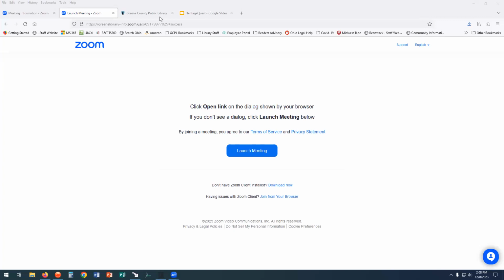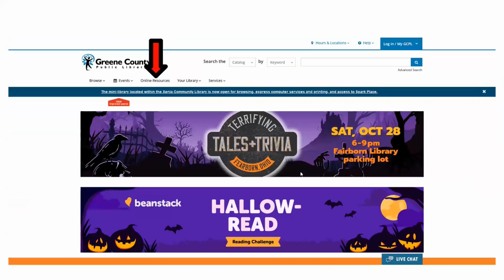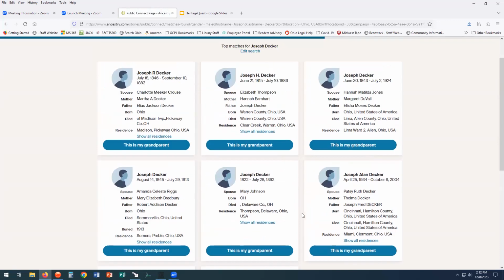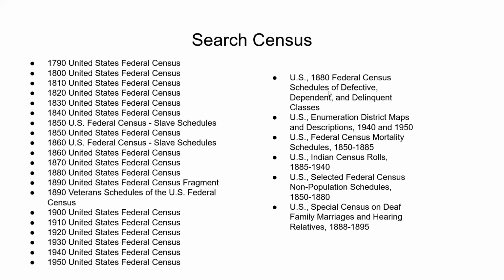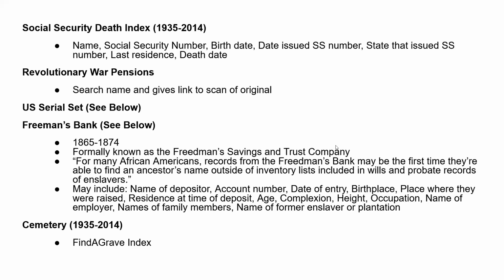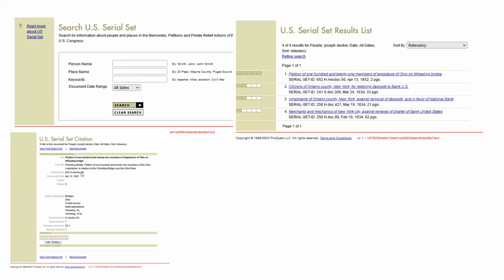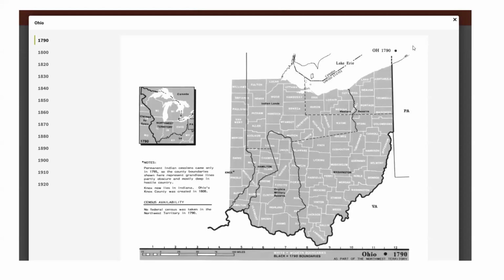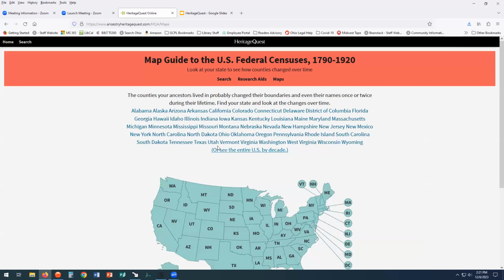Genealogy Database Basics: HeritageQuest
Join Adult Services Librarian Tracy Marks as she delves into one of GCPL's online genealogy resources HergitageQuest and how you can use it.